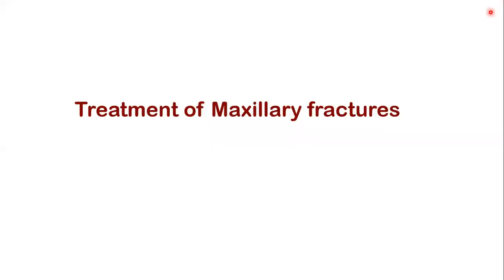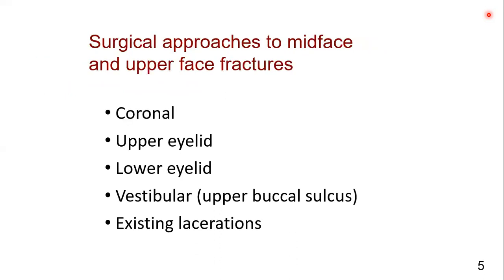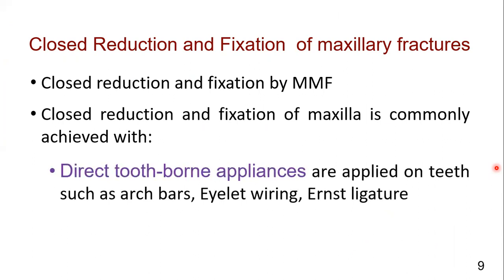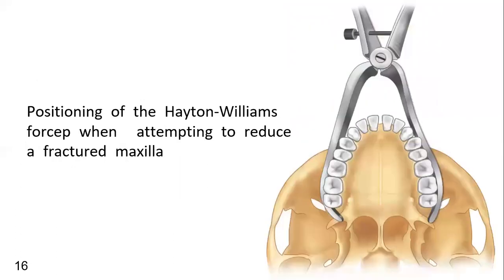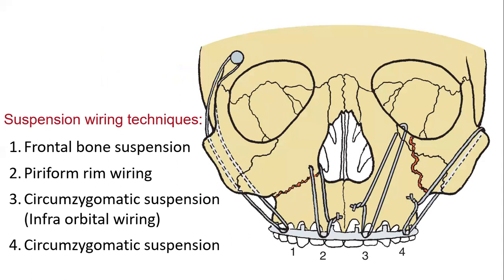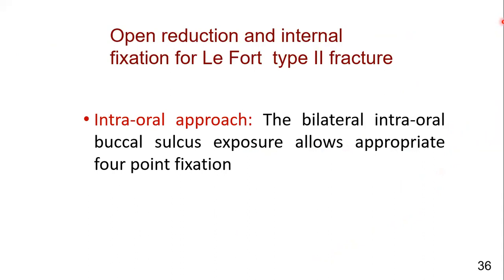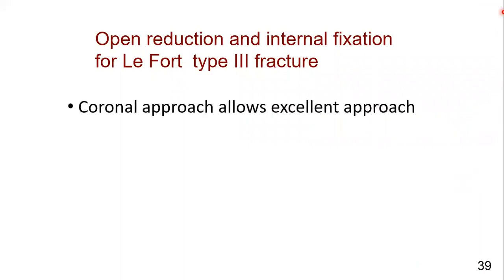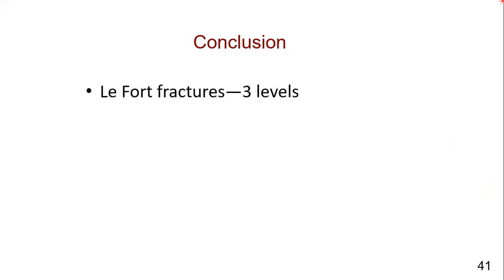Treatment of Maxillary Fractures | Oral & Maxillofacial Surgery | Syed Amjad Shah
Treatment of Maxillary Fractures.  The treatment of Le Fort fractures is explained. Oral & Maxillofacial Surgery.